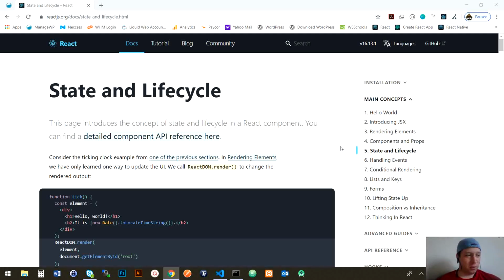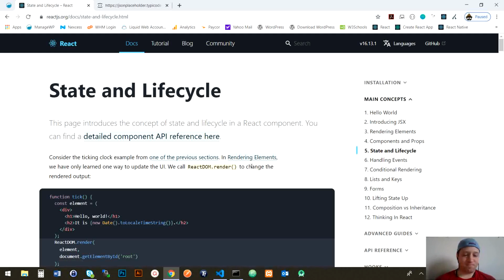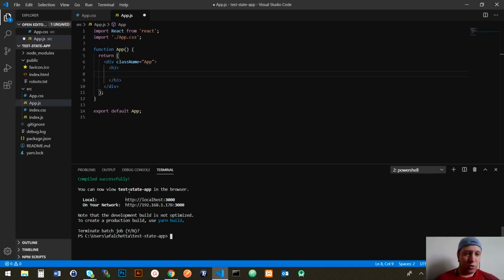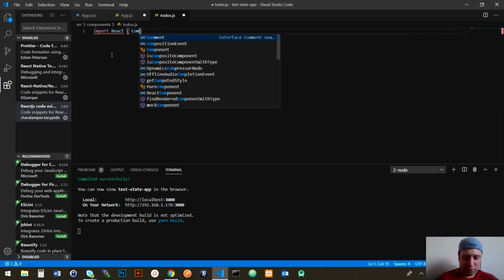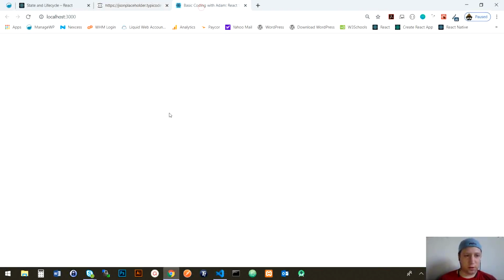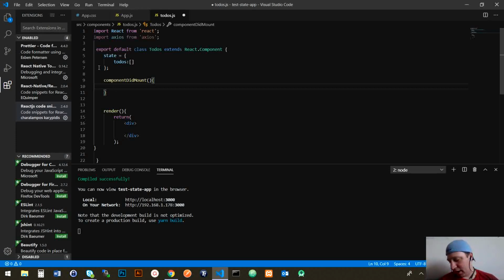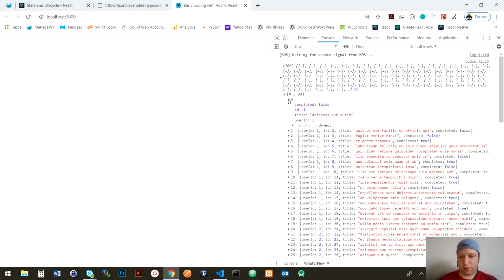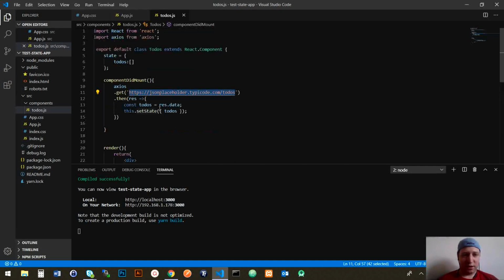React JS for Beginners | How to Handle React JS State WITH AXIOS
React JS State in web development can be confusing but learn here when I teach you to handle it and how you should use it. The industry standard is something that dictates how I work with state and how to display it.

Cheers!